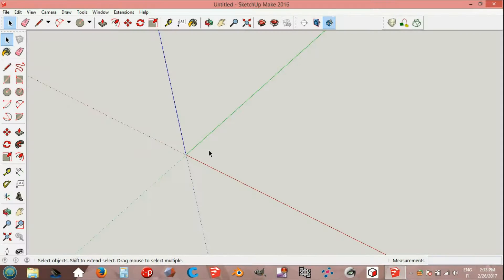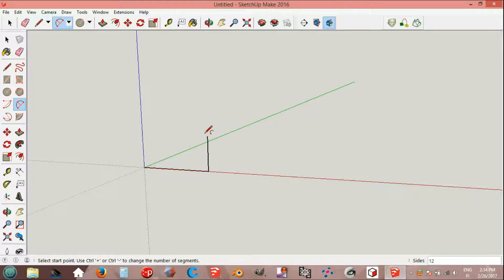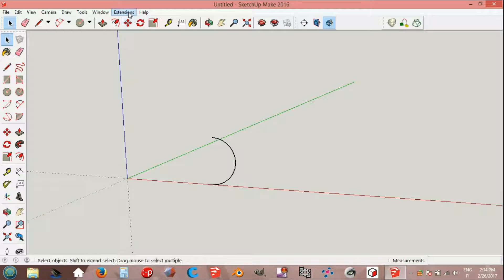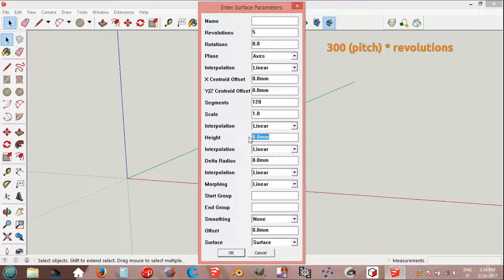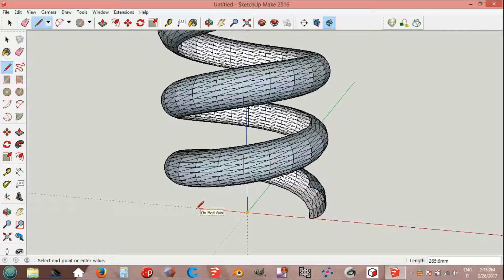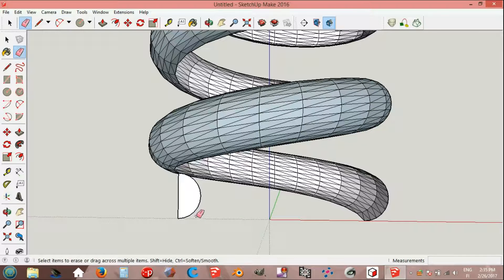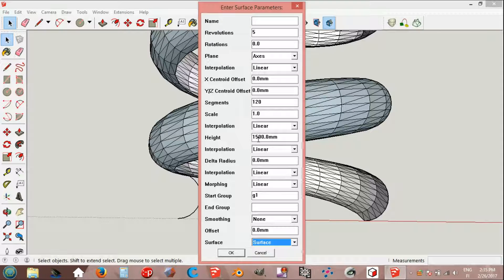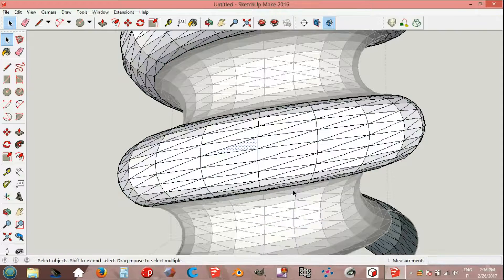SketchUp - Knuckle Thread Or Any Thread Profile - The Spirix Plug-in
Perhaps faster than Follow Me And Keep plug-in.  You can close the thread by cutting and closing  or using the Curviloft plug-in like in my first knuckle thread tutorial. Jim Hamiltons plug-in site for the Spirix:

Tested on SU 2016 Make.